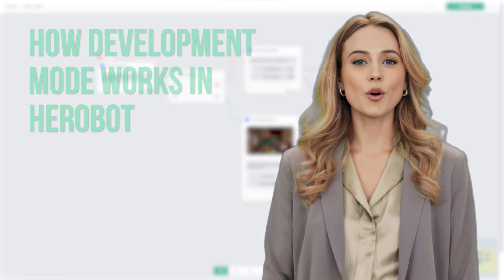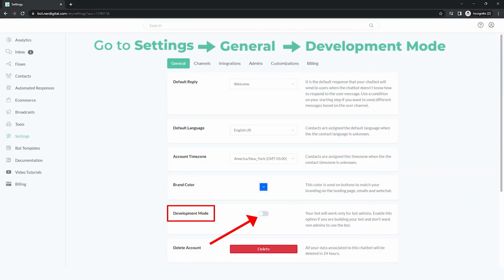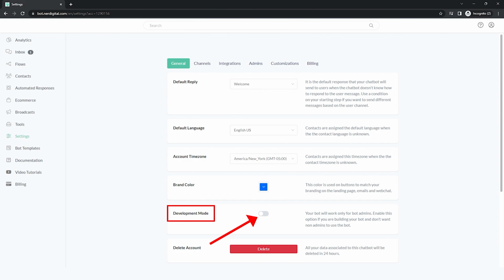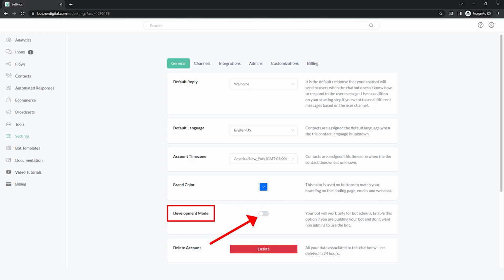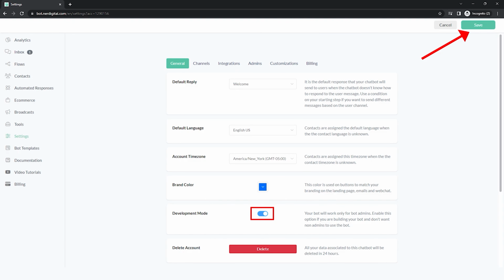How Development Mode Works in HeroBot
In this tutorial, we’ll show you how development mode works in HeroBot. Understanding this feature is essential for anyone looking to build and refine their bot efficiently. Development mode provides a unique environment where you can work on your bot without worrying about external interactions. It ensures that only you, as the admin, can communicate with your bot while you’re in this mode, giving you complete control over its development.

Why is this important? When you’re building your bot, it’s crucial to test features and functionalities without interference from non-admin users. With development mode activated, your bot remains silent to others, allowing you to focus on creating and troubleshooting without distractions. This isolation is vital for refining your bot’s responses and improving its overall performance before going live.

Furthermore, this feature allows you the flexibility to disable your bot at any point during your development phase. If something isn’t working as intended, you can stop interactions altogether, ensuring that users don’t encounter any issues. This level of control can save you time and prevent confusion among your users as you iron out the kinks in your bot’s functionality.

Activating development mode is a simple process, making it accessible even for those who may be new to chatbot development. There’s no need for a deep technical understanding—just a quick toggle, and you’re set to begin your work in a safe space. This efficiency enables streamlined development, allowing you to focus on what matters most: creating a fantastic user experience.

By the end of this tutorial, you’ll have a solid grasp of how development mode functions and how to leverage it to build a more effective bot. So if you’re ready to enhance your HeroBot experience, join us in this quick yet informative tutorial.